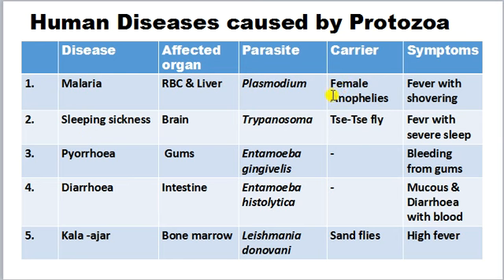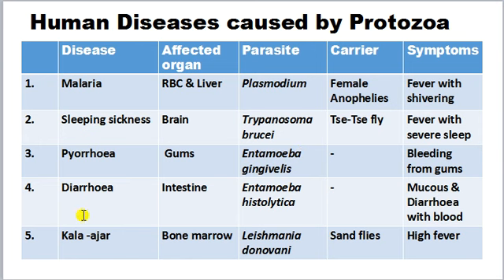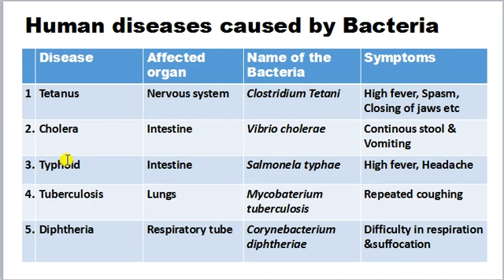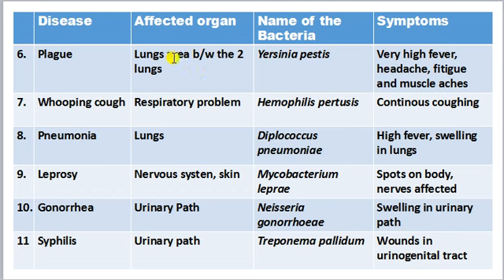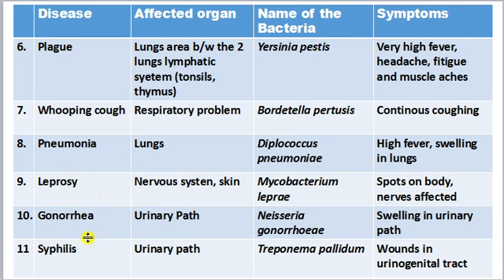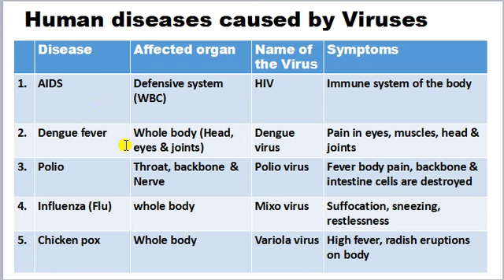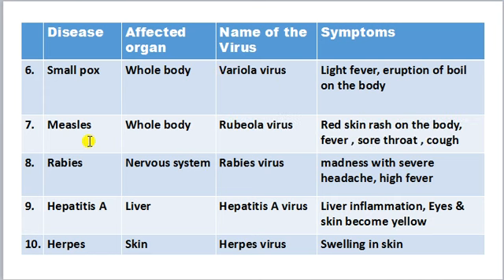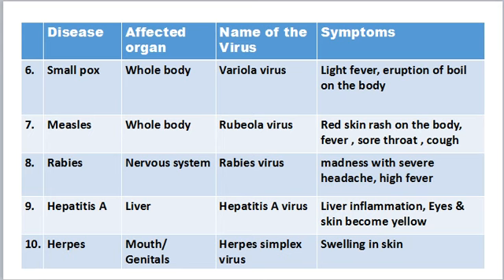Human Diseases I Biology for all (UPSC, NDA, IFS, SSC, CDS, Railways.)